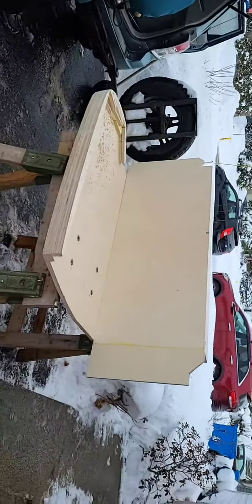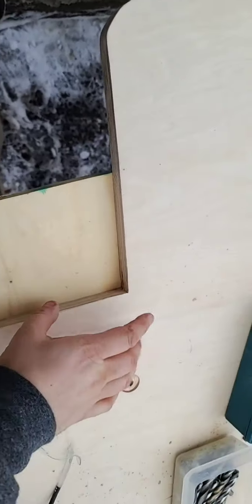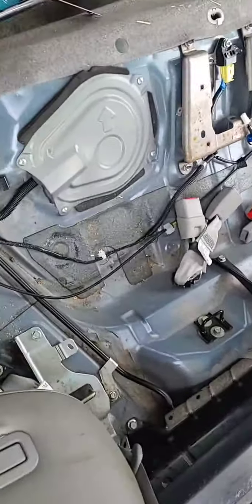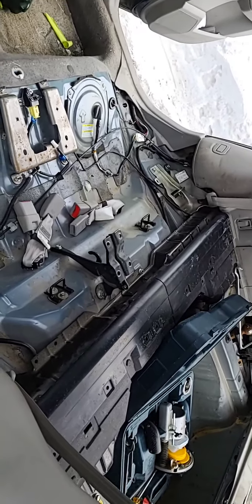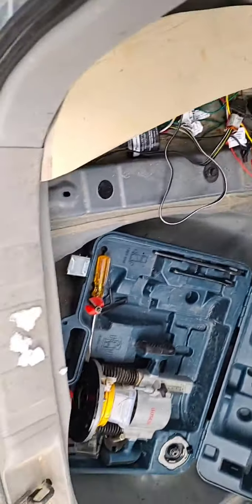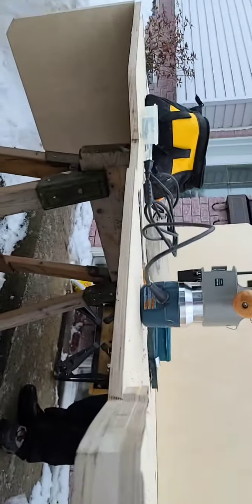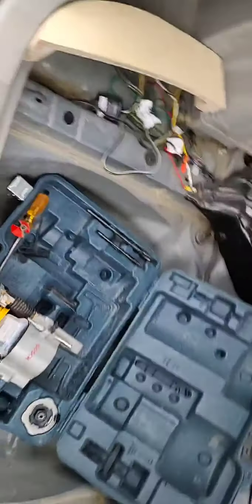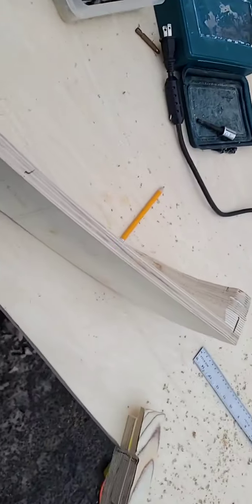Part 3 of 13 DIY overland camper build SUBARU Forester 2009 suv RV Van life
how to built my water system serie

car living
custom bed platform
car camping

electricity:

1x SHURFLO pump
2x round electric switch
17 foot 4gage electric wire
3 foot 4gage electric wire
couples of electronic connector
1x voltage meter
100 amp fuse
100 amp fuse box
15 foot 14gage red
15 foot 14gage black
red tap electric
fuse bloc 12 entry

plumbing:

1x shower bidet kit
8x 90 degree connector 1/2 shark bite
3x T connector 1/2 shark bite
5x ball valve 1/2 shark bite 90 degrees
20 foot 3/8 clear tubing food graded
10 foot 1/8 clear tubing food graded
1x blue 20L bleu tank
2x 3/4 quick connect
2x female quick connect 1/2
2x brass male connector 1/2
1x 20 foot garden hose
1x rv reducer 120psi to 50psi

harward:

2 foot 2x6inch wood piece
20x U bracket
2x L bracket tank holder

and tone of spare time cause it took me 4 time to figure that thing.